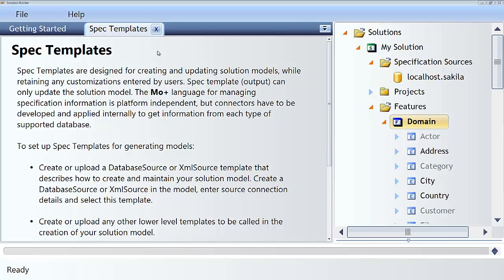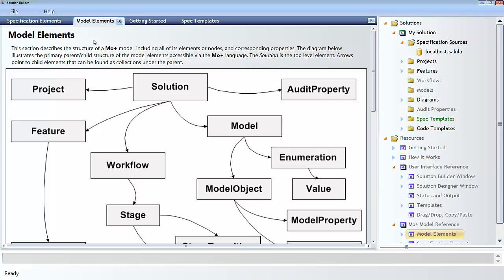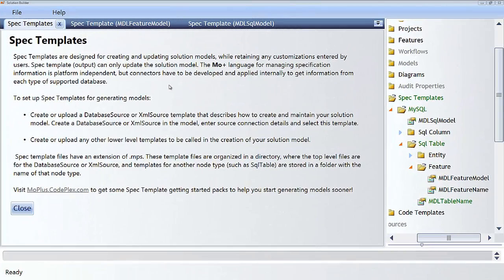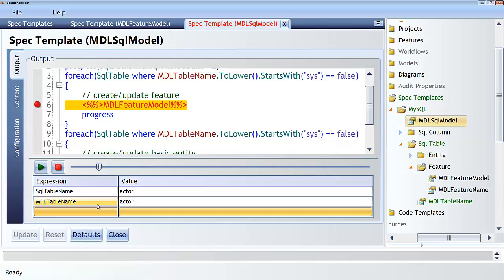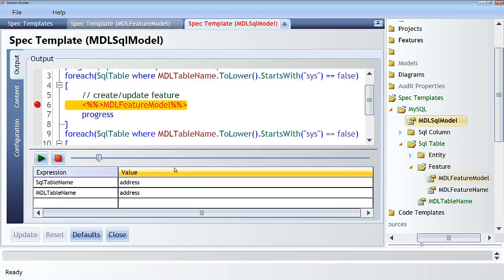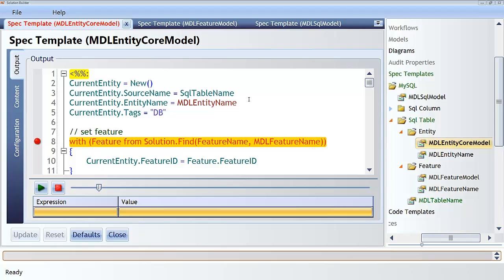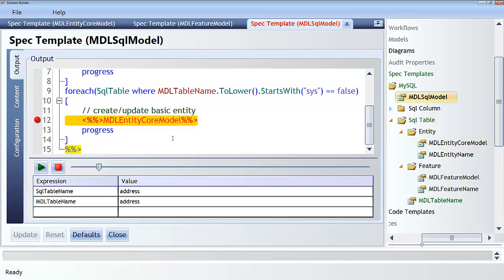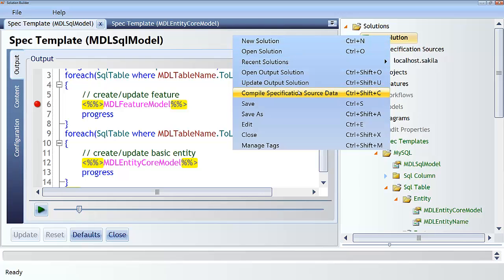15 Creating Spec Templates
This template goes through some essentials in creating spec templates in the Mo+ language, using the Mo+ Solution Builder.